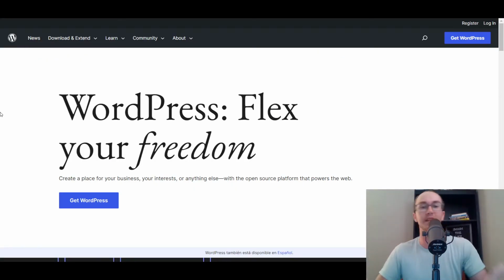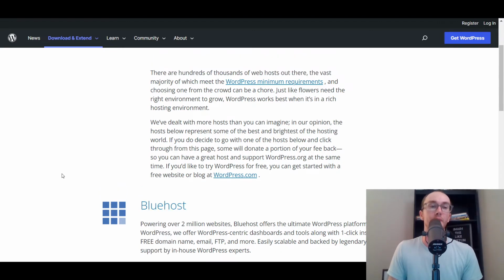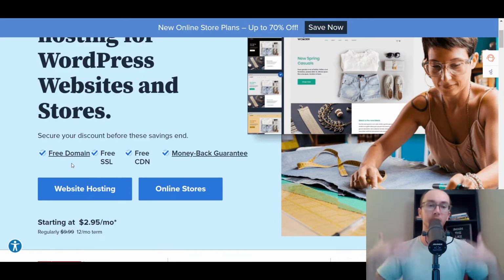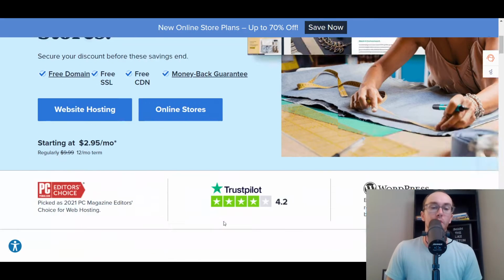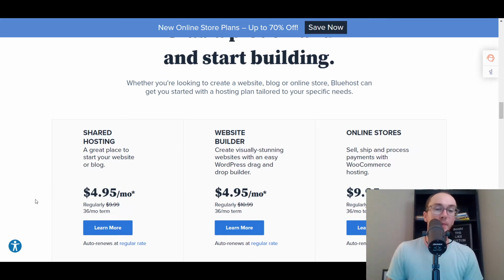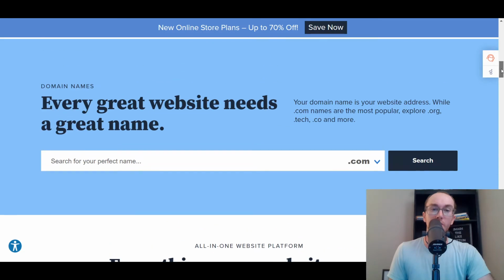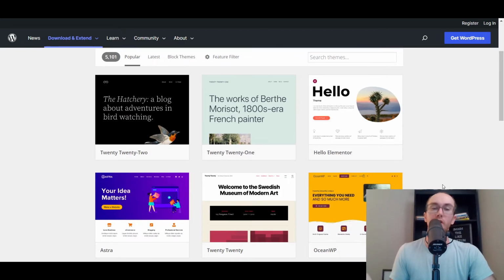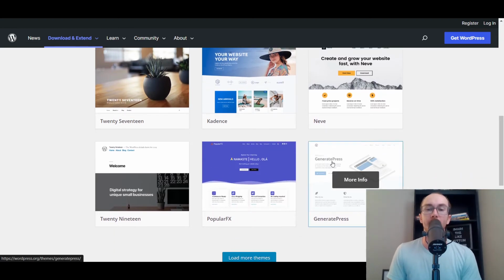WordPress Pricing: How Much Does WordPress Cost?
My ENTIRE Camera and Recording Equipment: